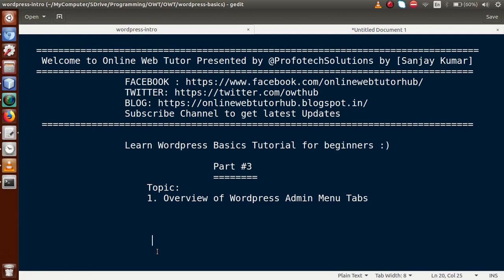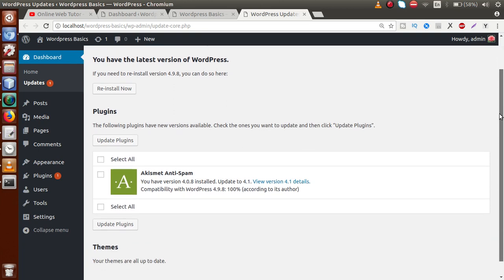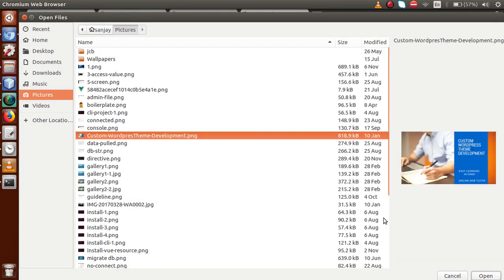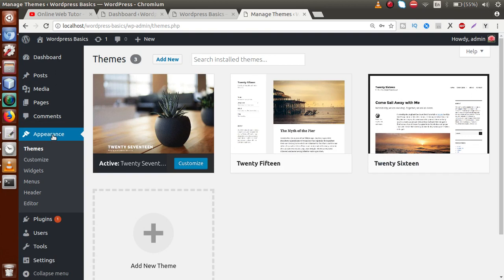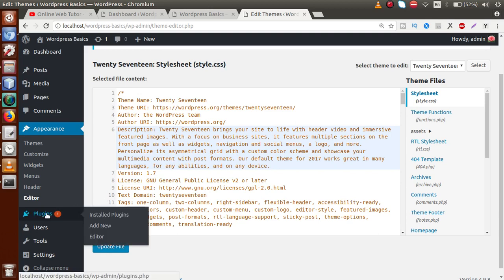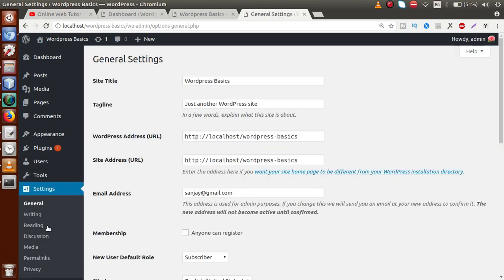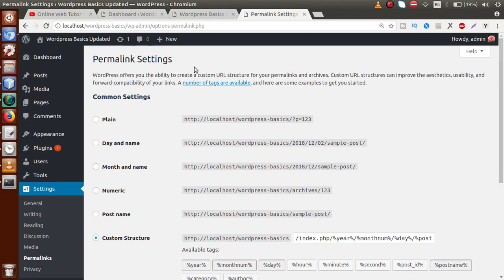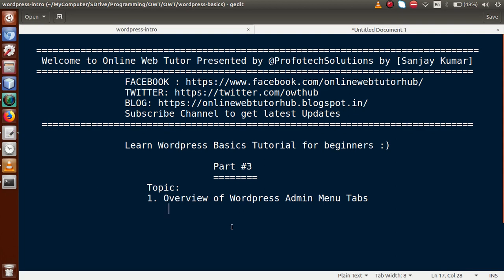Learn Wordpress Basics Tutorial for beginners (Part#3) Wordpress Admin Menu Tabs Detail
WORDPRESS ADMIN MENU TABS DETAIL